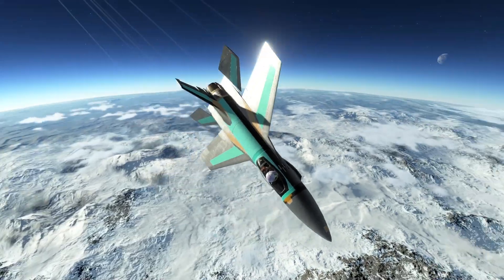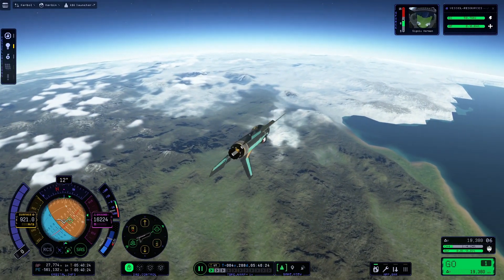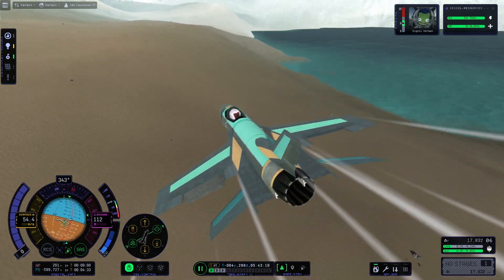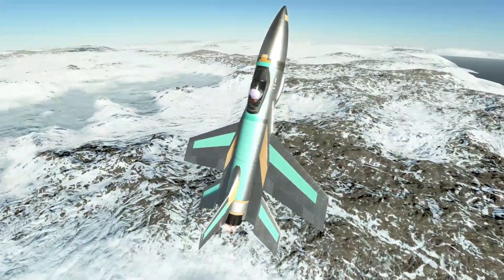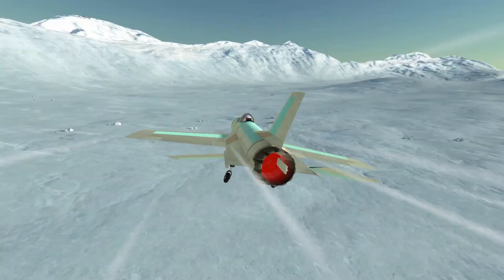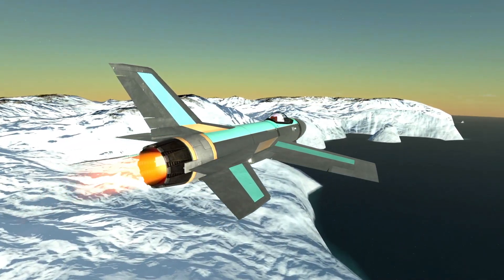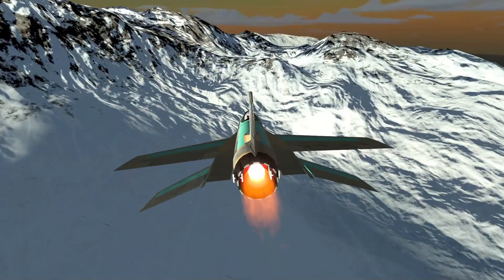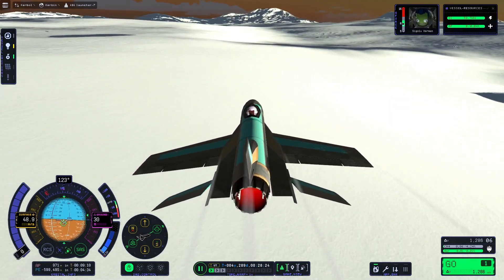F-16 Polar Expedition | Kerbal Space Program 2 Early Access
Exploring Kerbin's North Pole with an F-16 Fighting Falcon